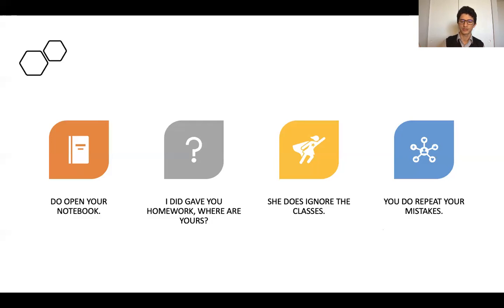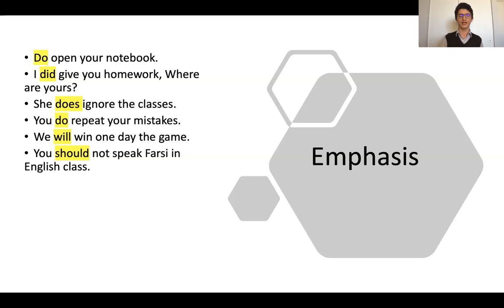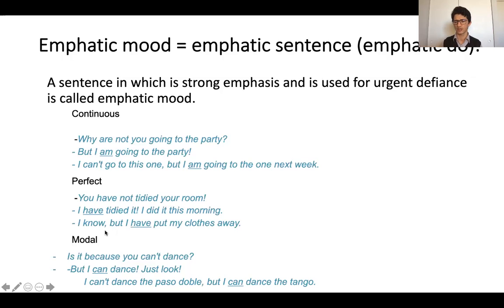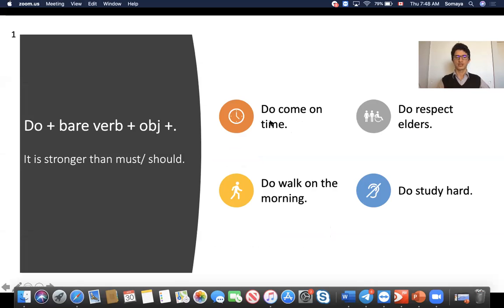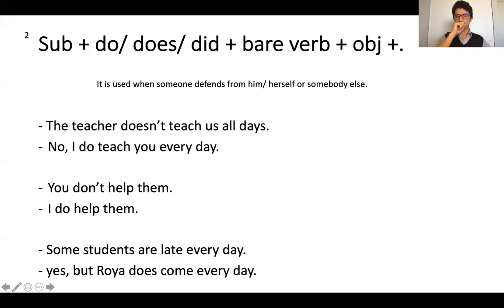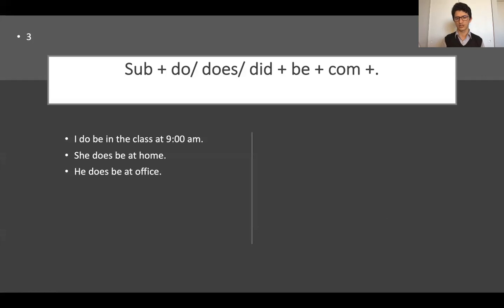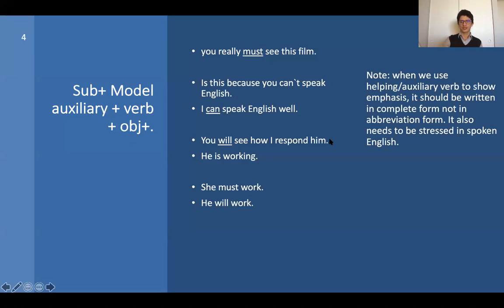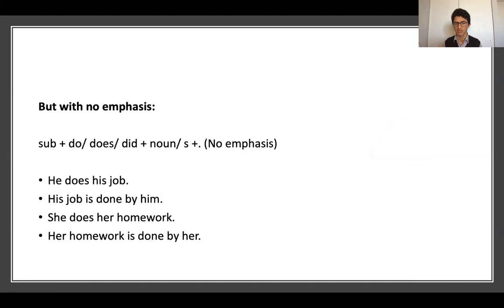ٍEmphatic sentence/ emphatic do, Junior 1 class (lesson 4)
6 ways to make emphatic sentence